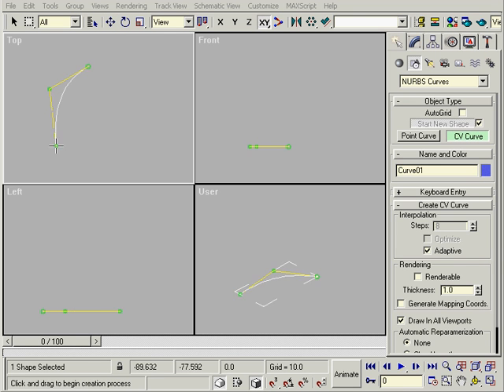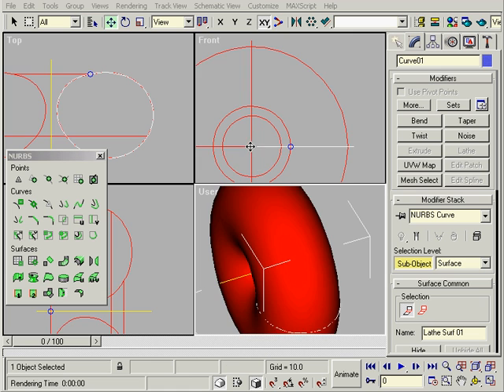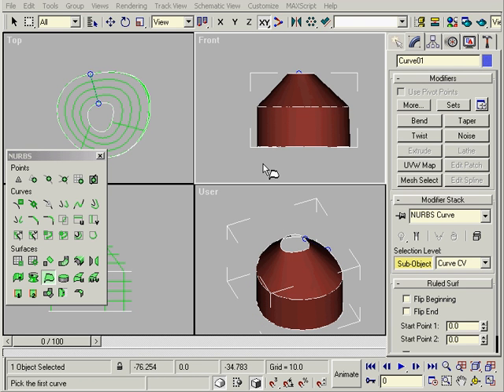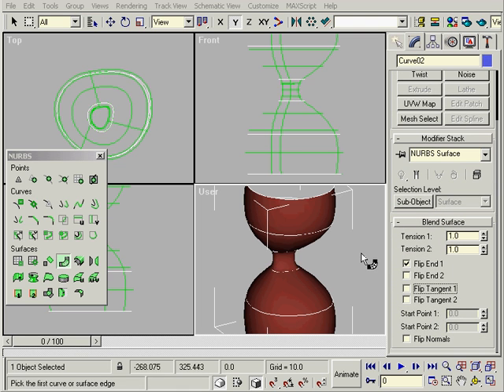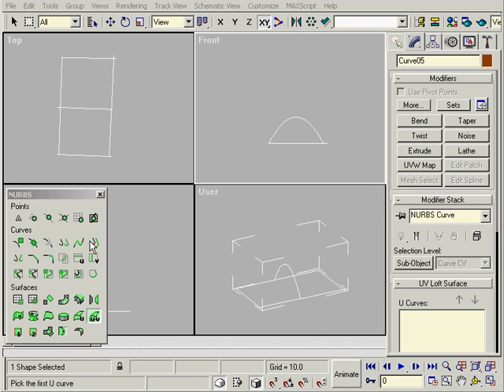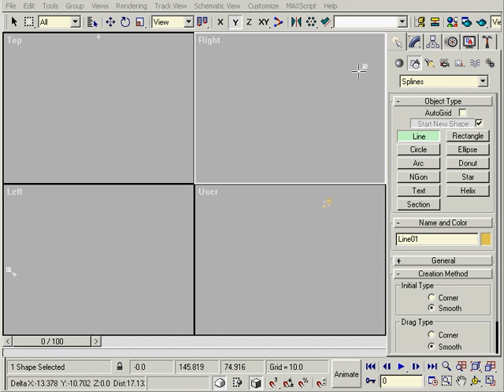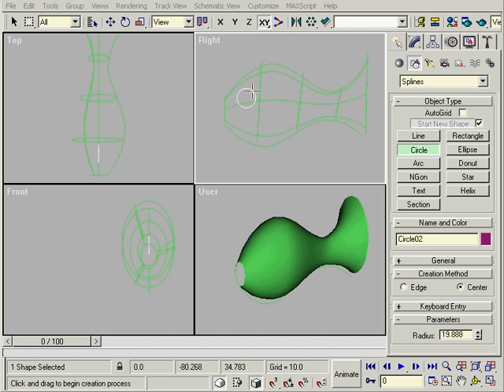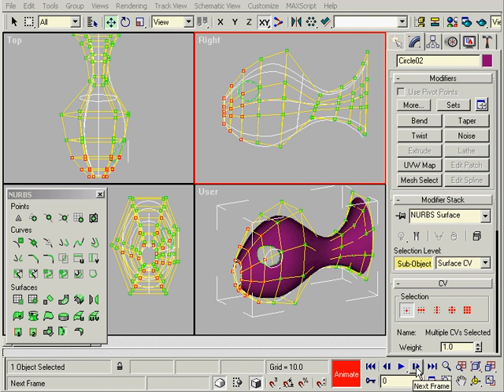3DMax face2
Curso 3D